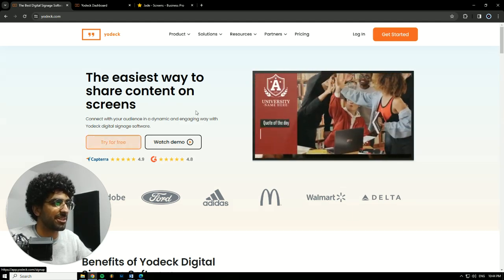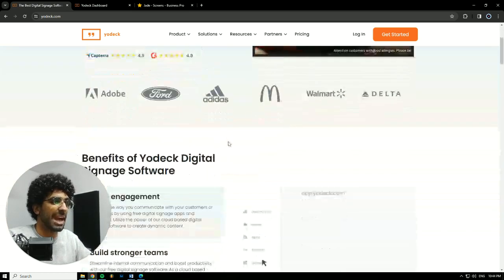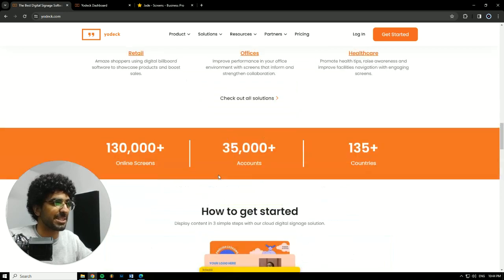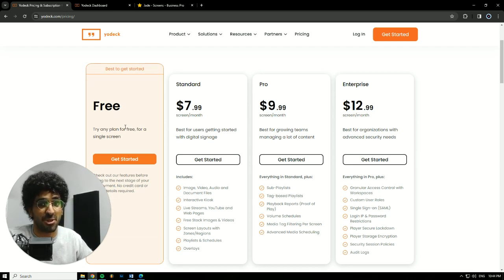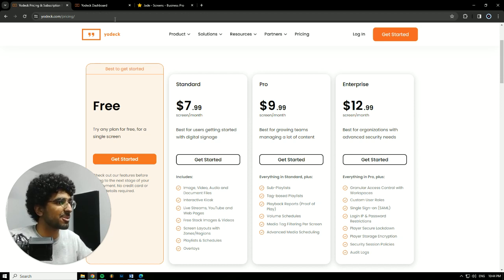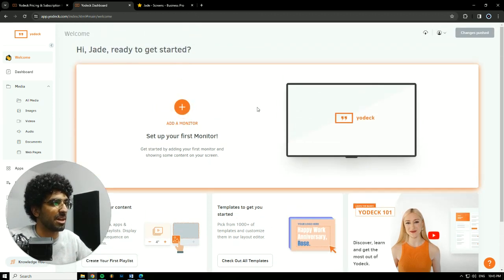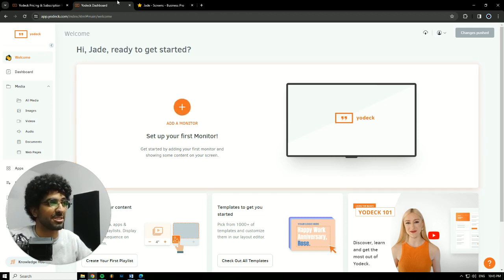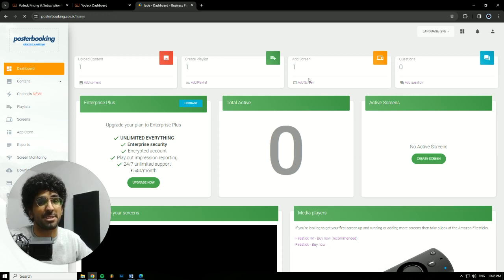Yodeck digital signage what it is and how does it work